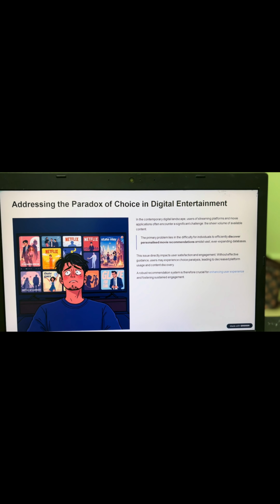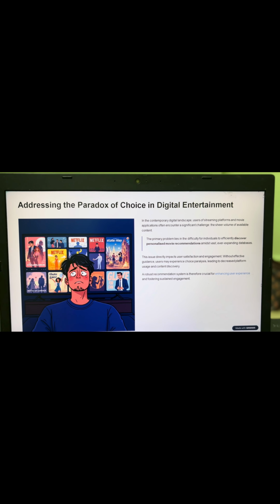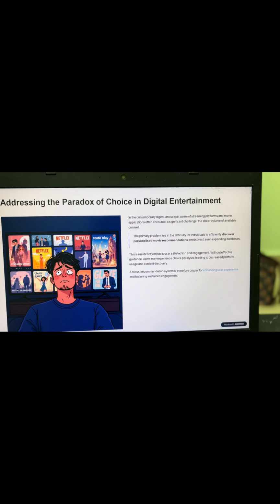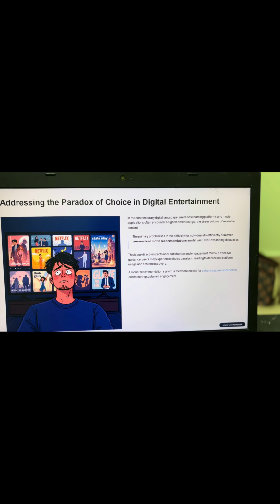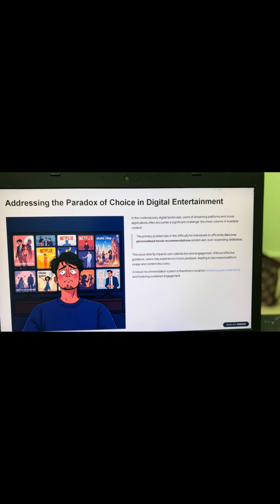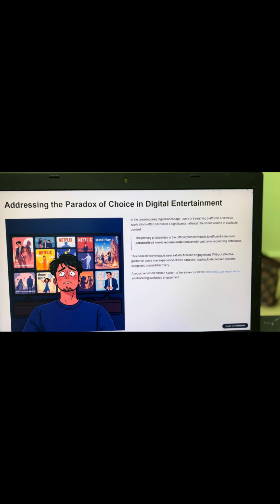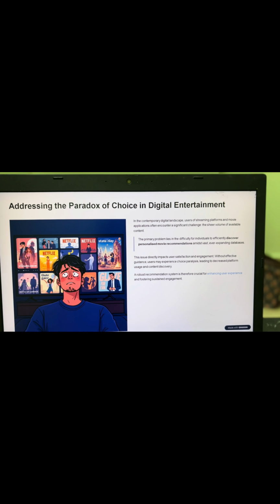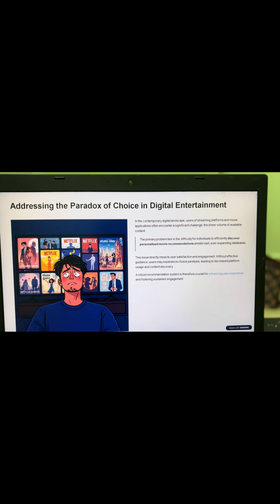My First Machine learning project from 2024 | IIT Ropar | Major in AI | Movie Recommendation System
If anyone wants Git repo ping me on linkdin.